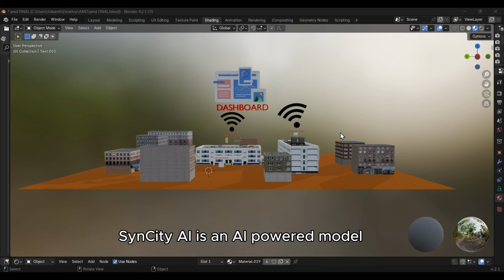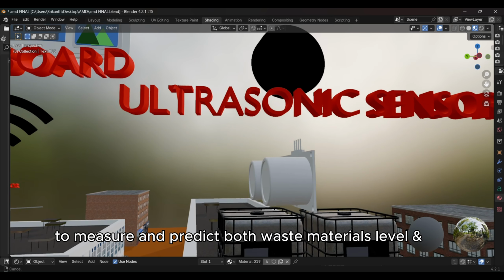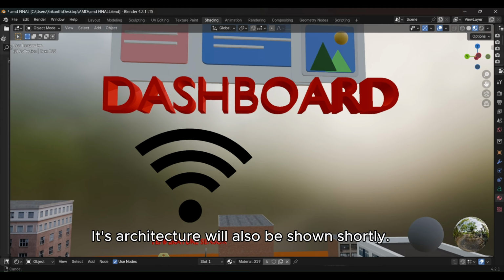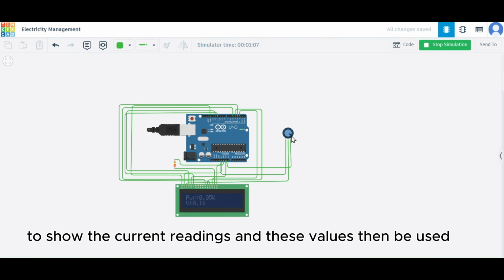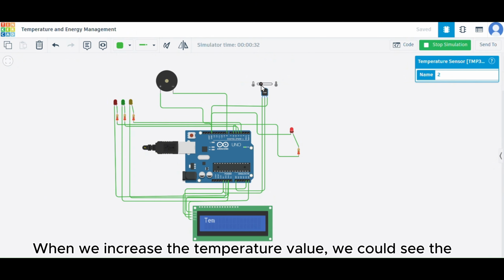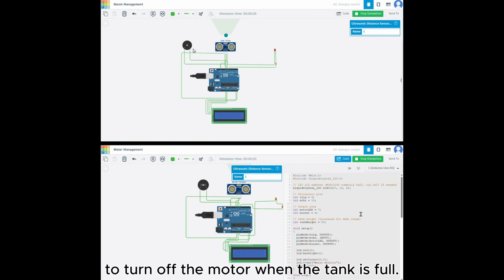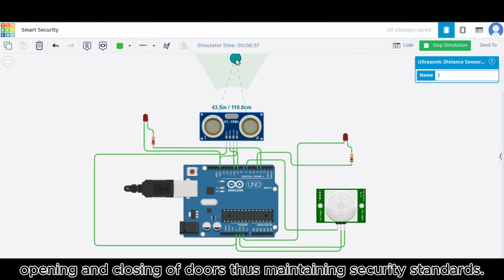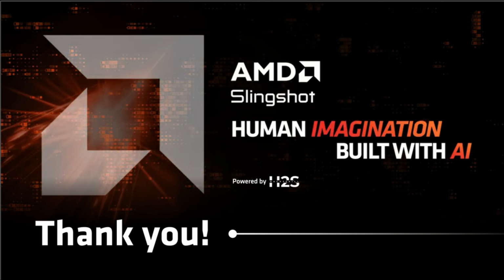SynCity AI - AMD Slingshot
SynCity AI is a digital twin that uses artificial intelligence to transform campuses into smart, self-optimizing systems. It combines IoT sensors with predictive AI models to forecast energy use, monitor water consumption, detect leaks, optimize waste collection routes, and improve gate safety through anomaly detection. Real-time data flows into an interactive dashboard, enabling proactive decisions rather than reactive fixes. The system is designed to be scalable and cost-effective, allowing deployment with lightweight edge devices and cloud infrastructure. With high-performance AMD processors, SynCity AI delivers fast data processing, efficient AI computations, and smooth simulations, making sustainable and smart infrastructure accessible.